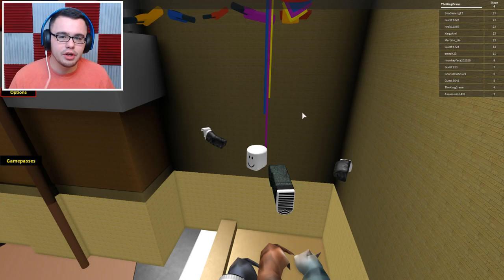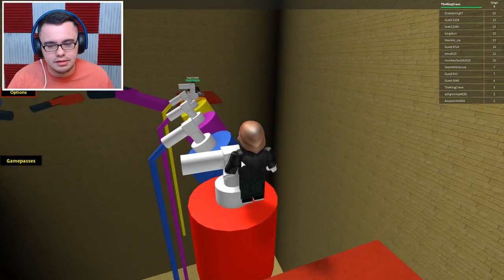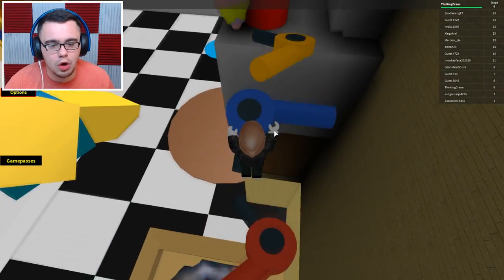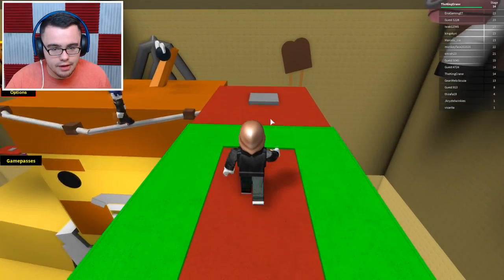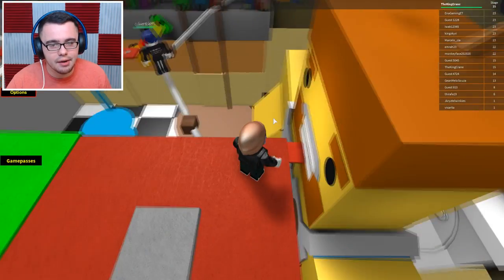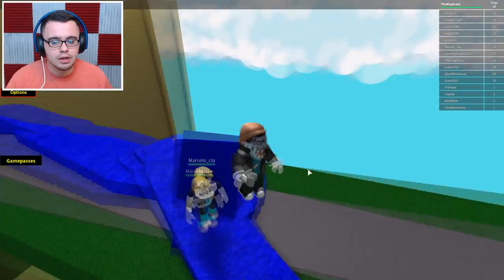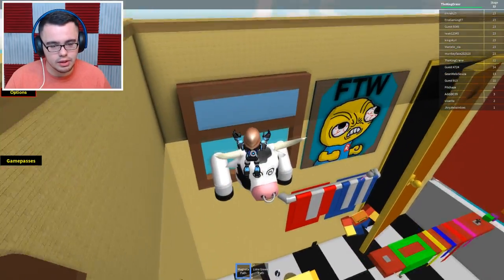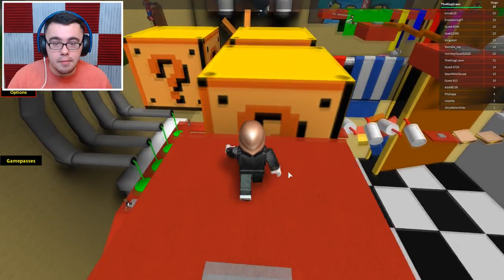ROBLOX ESCAPE THE BATHROOM!!!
I actually was able to complete this game really fast! I feel proud of my self but then one seemed to be really easy. You be the judge!

Let's keep on sharing, liking and subbing until we get 1250 subscribers!